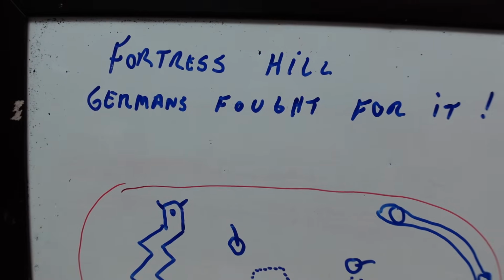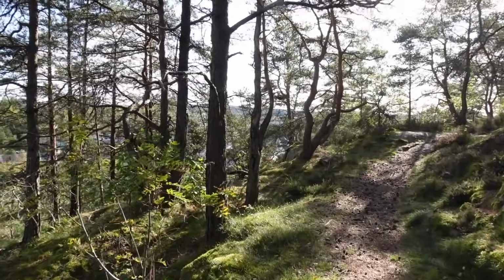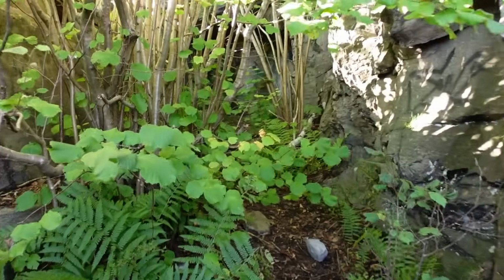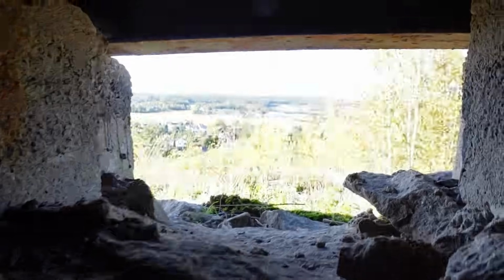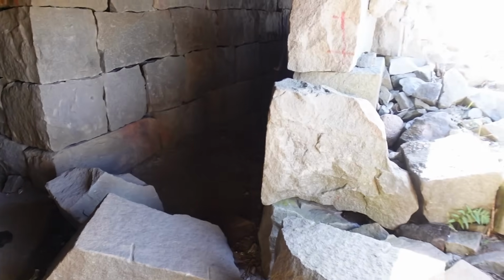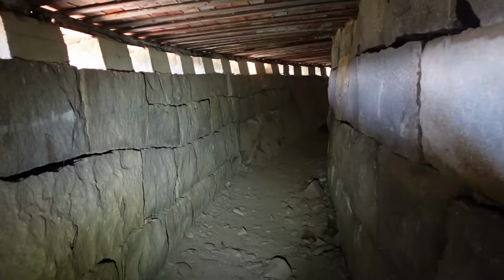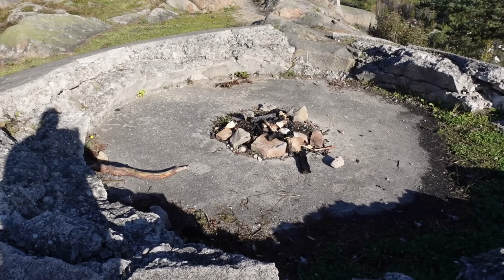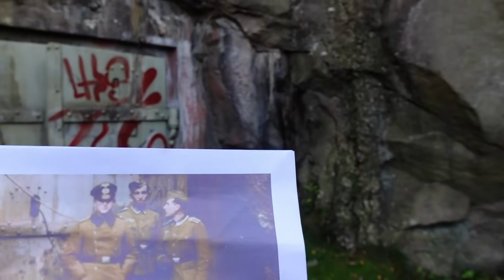6000 rounds were fired in just 2 hours from this INCREDIBLE WW2 fortress. Amazing rifle gallery.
6000 rounds were fired in just 2 hours from this INCREDIBLE WW2 fortress and one INCREDIBLE picture was taken here by the Germans during WWII. See for yourself , it is one VERY special location.